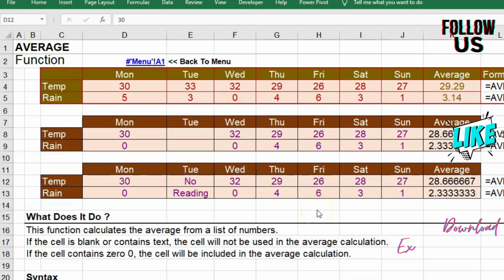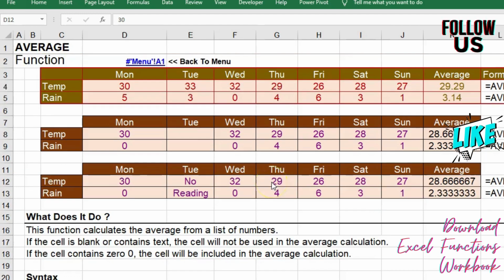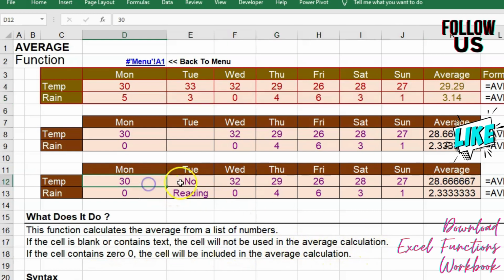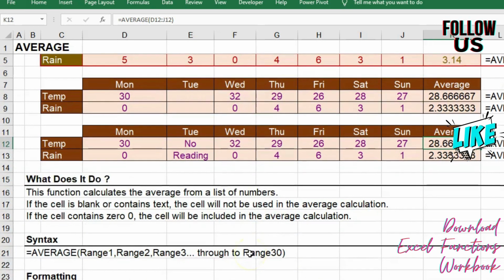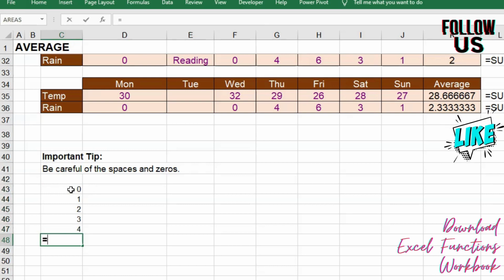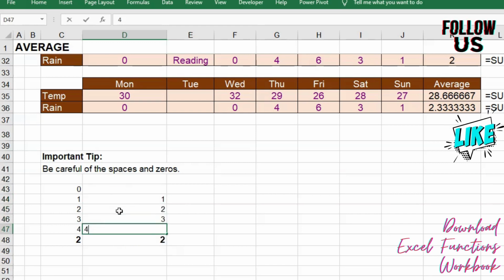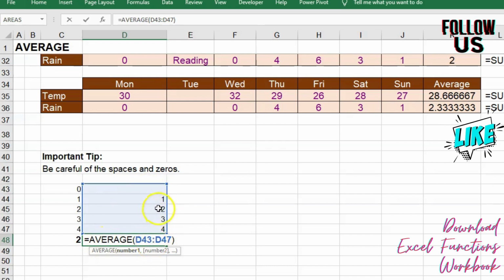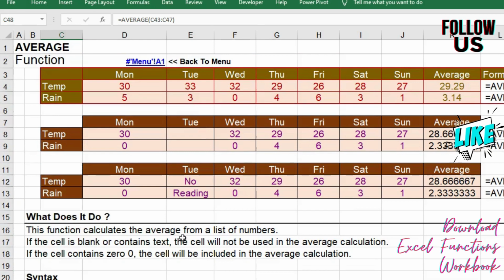The AVERAGE Function | Learn A To Z of Excel Functions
The AVERAGE FUNCTION ⁠
This function calculates the average from a list of numbers.
If the cell is blank or contains text, the cell will not be used in the average calculation.
If the cell contains zero 0, the cell will be included in the average calculation.